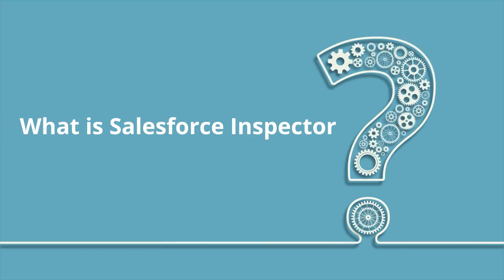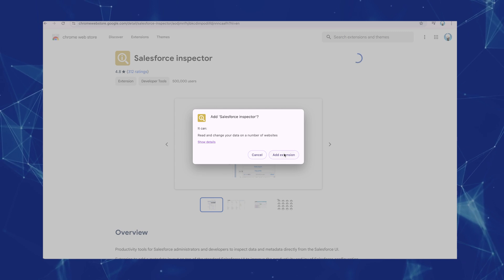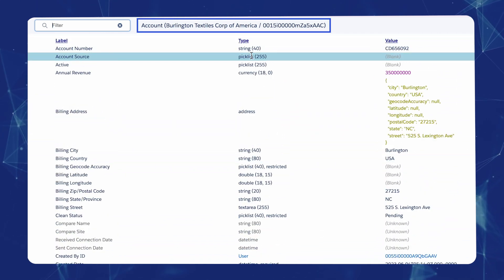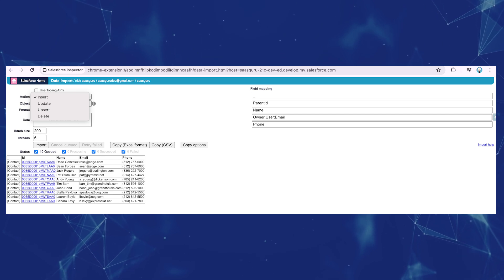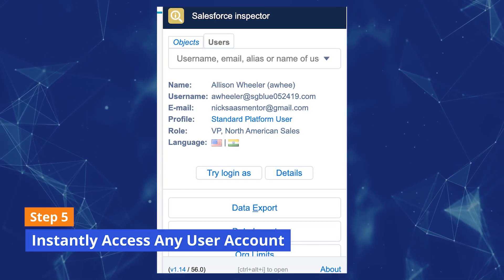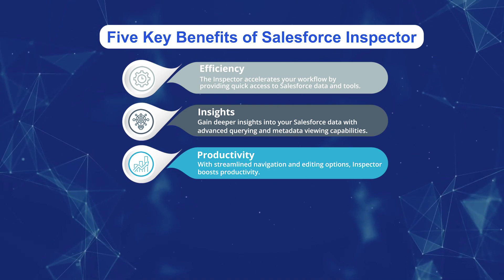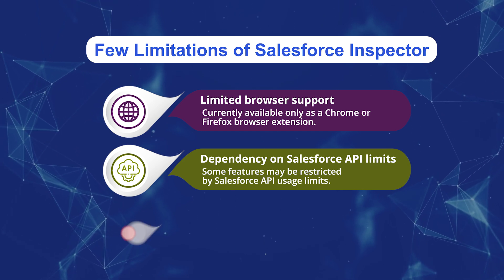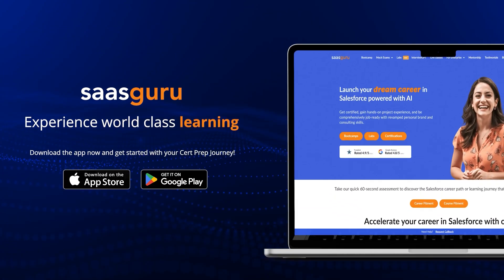Salesforce Inspector: Boost Productivity With This Chrome Extension | saasguru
Unleash Your Salesforce Potential with Salesforce Inspector: A Complete Guide

Welcome to our comprehensive guide on Salesforce Inspector, the ultimate Salesforce productivity tool! In this video, we'll walk you through everything you need to know about Salesforce Inspector, from installation to its powerful features that can boost your productivity and provide deeper insights into your Salesforce data.

What is Salesforce Inspector?
Salesforce Inspector is a popular Chrome and Firefox extension designed for Salesforce professionals. It offers faster navigation, enhanced data insights, and improved productivity within your Salesforce environment.

Installation Guide:
Installing Salesforce Inspector is easy! Just head over to the Chrome Web Store, search for 'Salesforce Inspector,' and click 'Add to Chrome.'

How to Use Salesforce Inspector:
1. Access Salesforce Inspector: Open Salesforce in Chrome, log in, and click on the Salesforce Inspector icon in the toolbar.
2. Inspect a Record: Navigate to any record page, click on the Inspector icon, and select 'Show all data' to view all fields and values.
3. Data Export and Import: Use the Query Editor for SOQL queries and export data in CSV, JSON, or Excel formats. Perform data management tasks like Insert, Update, Upsert, and Delete.
4. Verify Org’s Limits: Check your org's limits, including Daily API Requests, with a click.
5. User Access: Log in as any user instantly for efficient testing and troubleshooting.

Key Benefits:
1. Efficiency: Accelerate workflows with quick access to Salesforce data and tools.
2. Insights: Advanced querying and metadata viewing for deeper data insights.
3. Productivity: Streamlined navigation and editing options.
4. Customization: Customize settings to meet your specific needs.
5. Collaboration: Share insights and collaborate effectively with your team.

Limitations to Note:
1. Available only for Chrome and Firefox browsers.
2. Features may be restricted by Salesforce API limits.
3. Requires valid Salesforce credentials for access.

Ready to enhance your Salesforce skills? Sign up with saasguru and access over 24+ Salesforce Certification Courses to elevate your career!

Timestamp -
00:00 - Intro - Salesforce Inspector
00:17 - What exactly is a Salesforce Inspector?
00:39 - Installing Salesforce Inspector is easy
00:51 - How to use Salesforce Inspector?
03:01 - Benefits of Salesforce Inspector
03:40 - Limitations